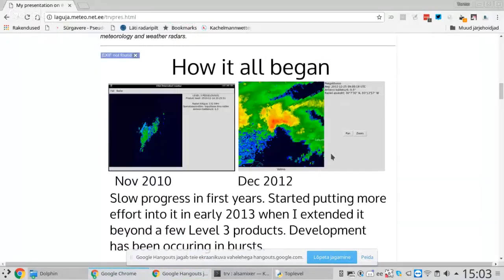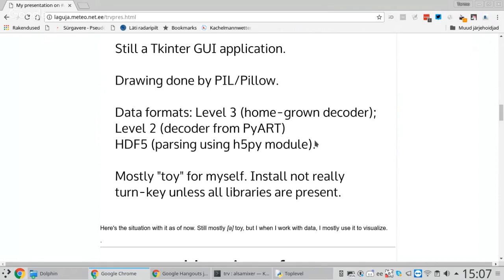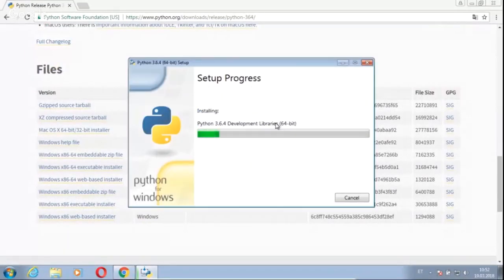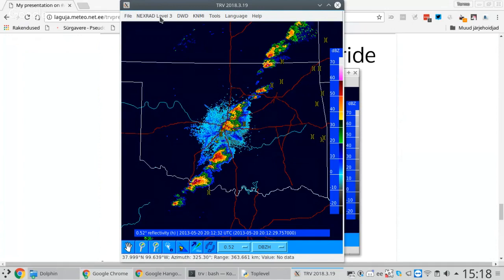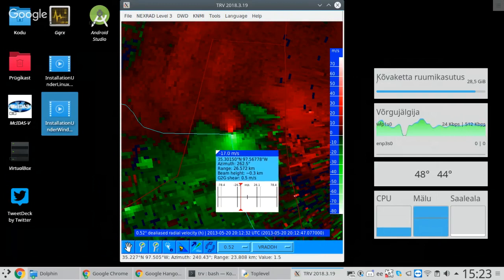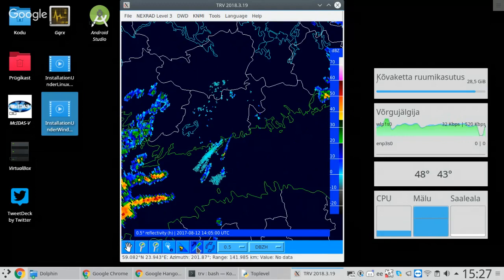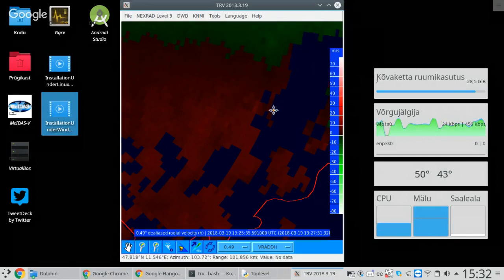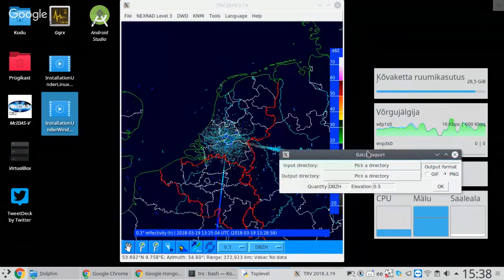An update on TRV - my radar viewer written in Python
Presenting the Python-based radar viewer in its current state.

Apologizes for the clipping in audio - alas, the VU-meter didn't give me the full picture. I think I will be looking into taking the video track and overdubbing it with properly recorded audio in the future... Also subtitles are on hold for this reason.